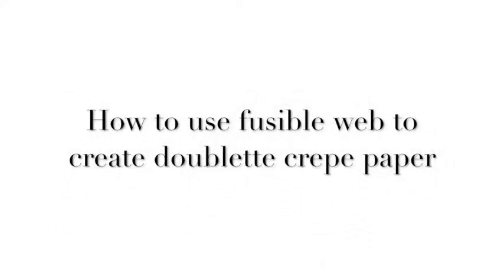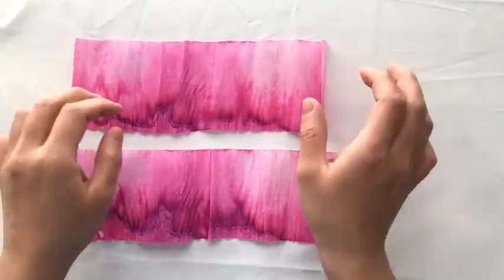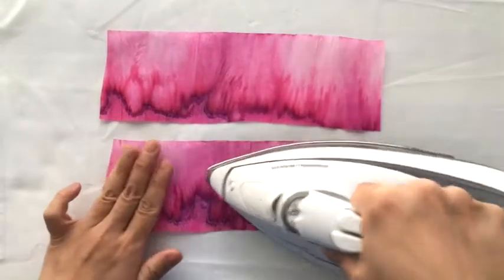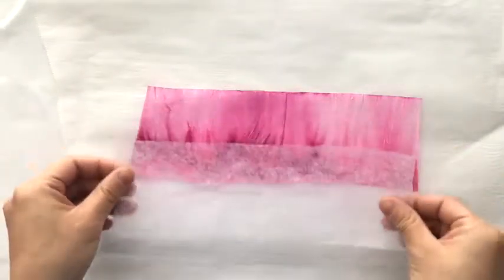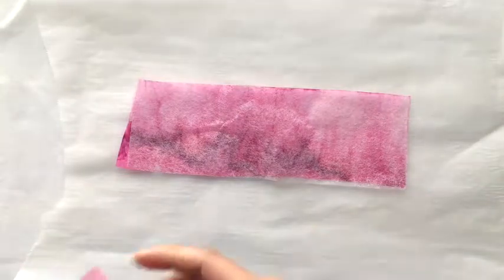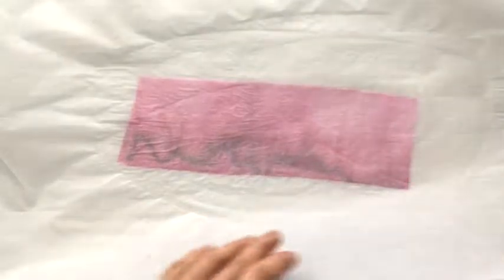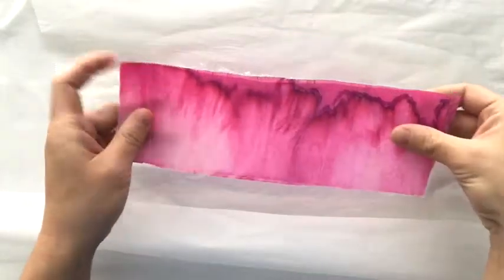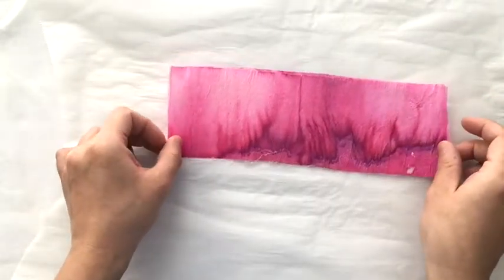How to use fusible web to create doublette crepe paper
Jessie Chui of Crafted to Bloom demonstrates how she uses fusible web to create her own DIY doublette/double-sided crepe paper.